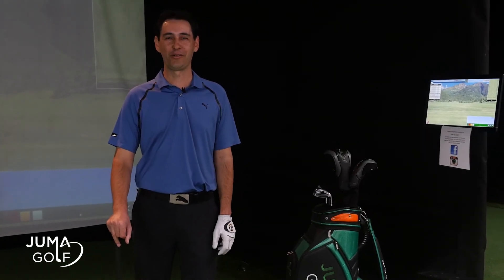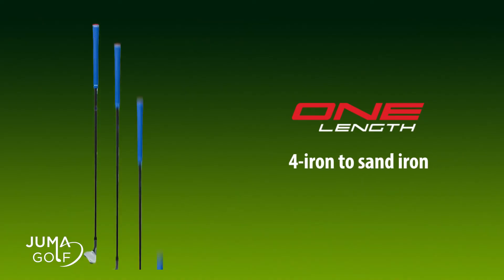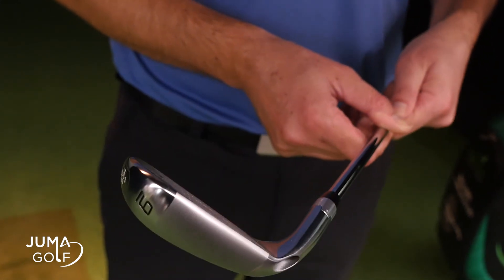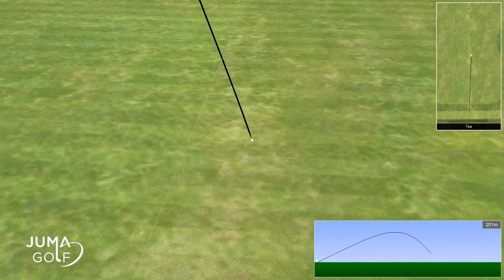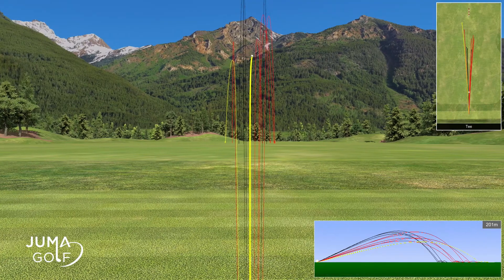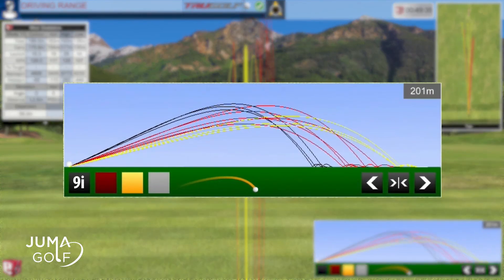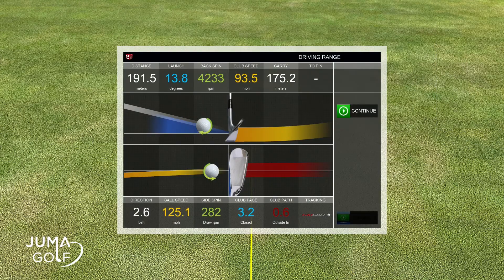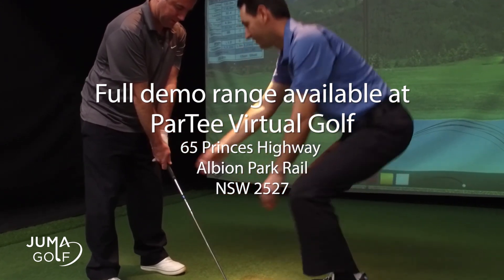2017 COBRA ONE LENGTH IRONS REVIEW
2017 COBRA ONE LENGTH IRONS REVIEW
Richard Jumrukovski Reviews the NEW 2017 COBRA ONE LENGTH IRONS REVIEW at the ParTee Virtual Golf, Wollongong, using a TruGolf Simulator